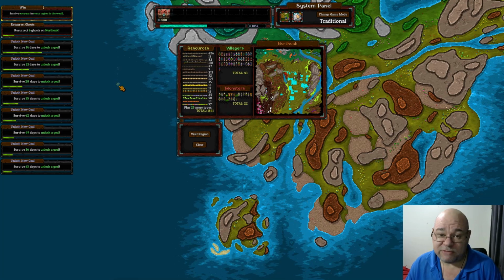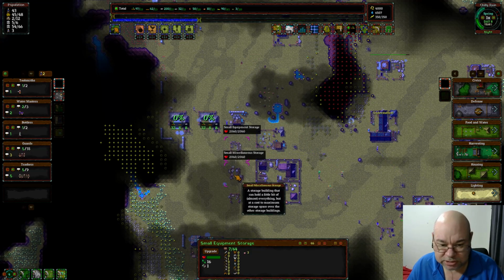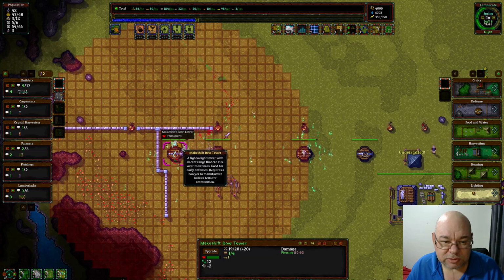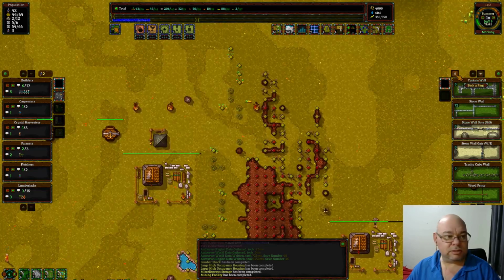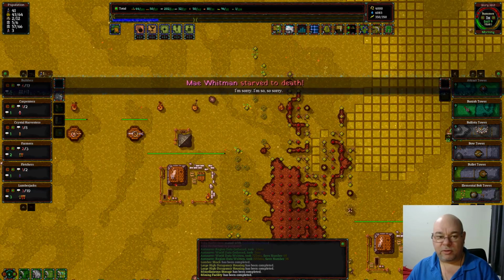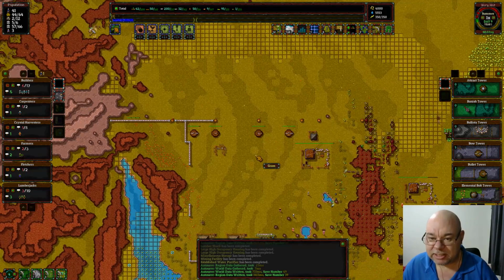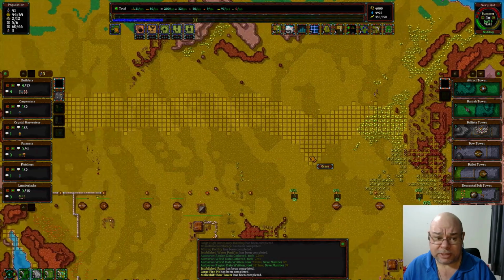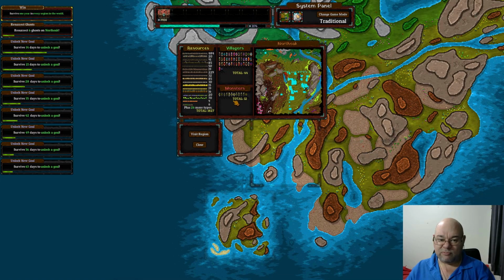Rise to Ruins #010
Play through of Rise to Ruins InDev33